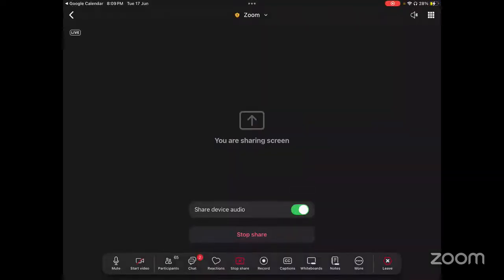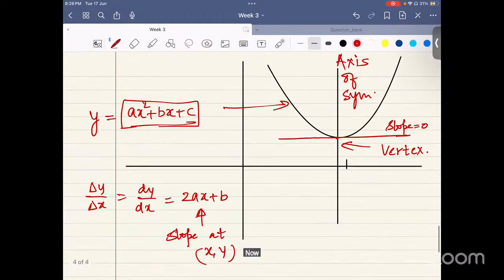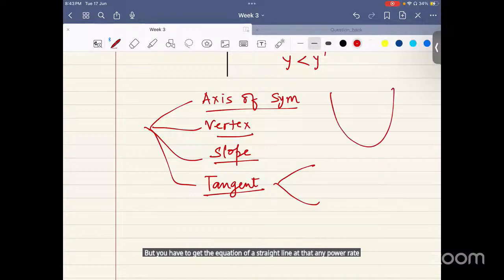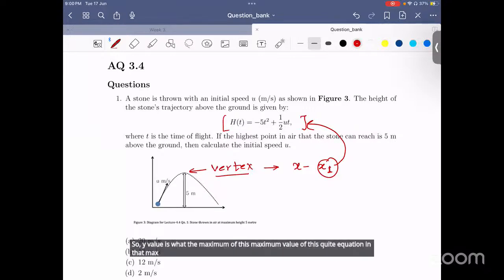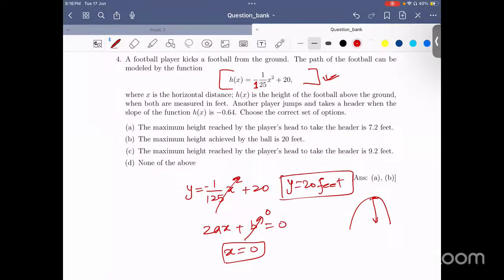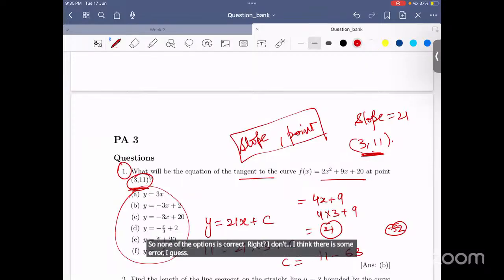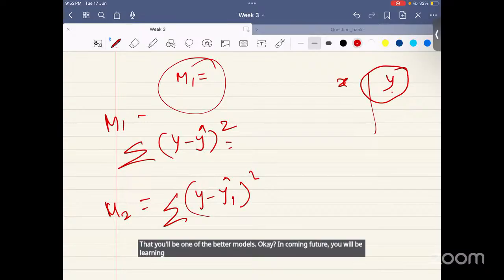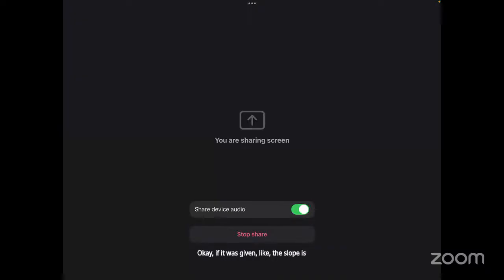Live session - Maths 1